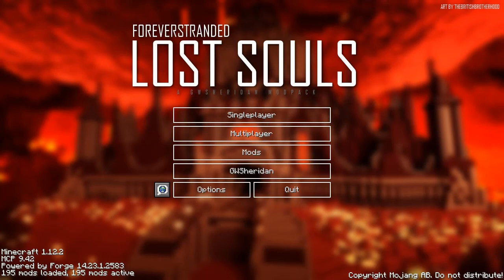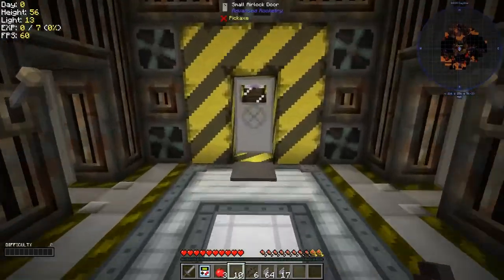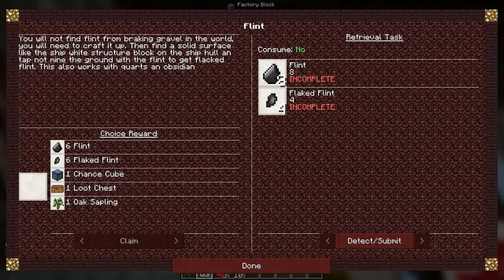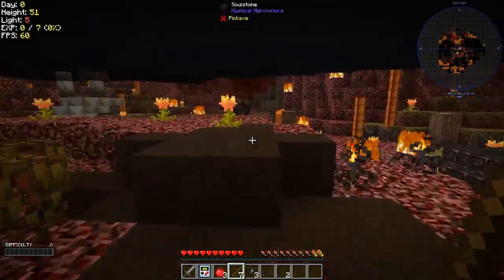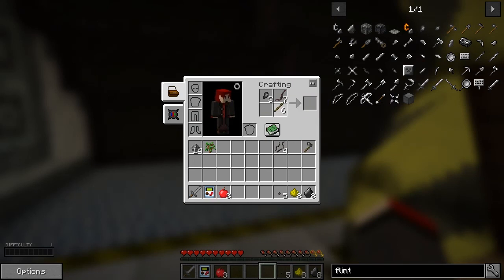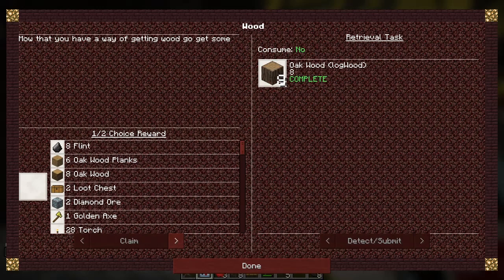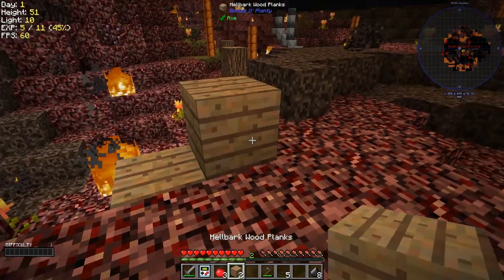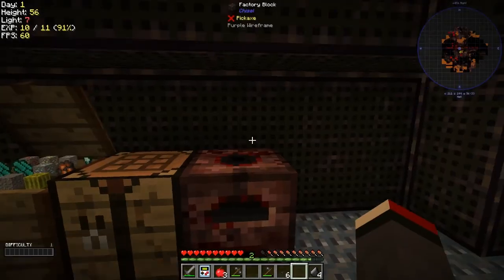Lost Souls #1 - To Survive or Not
Forever Stranded: Lost Souls (DEV) 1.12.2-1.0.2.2-B2

What was done:
- create a new world
- harvest piles of gravel
- harvest Cineris Fiber
- harvest sticks
- harvest glowstone
- killed by a blazing juggernaut
- break flint
- craft a flint hatchet
- craft a flint pickaxe
- craft a flint shovel
- craft netherrack
- craft netherrack furnace

What was completed:
- Starting Off (gravel)
- Fiber (Cineris Fiber and Equisetum Cineris Spore)
- Twine (Cineris Twine)
- Flint (Flint and Flaked Flint)
- Sticks (Stick)
- Flint Hatchet (Flint Hatchet)
- Wood (Wood)
- Table (Crafting Table)
- Extra Tools (Flint Pickaxe and Shovel)
- Furnace (Netherrack Furnace)

This video is the my very first episode of Forever Stranded Lost Souls, a series of the outstanding beta mod pack by GWSheridan. This a mod pack continues the Forever Stranded series and this time we crashed landed in the Nether. What happened by episode can be found

Outro: rainy sun by from The Owl by Daria Shakhova is available